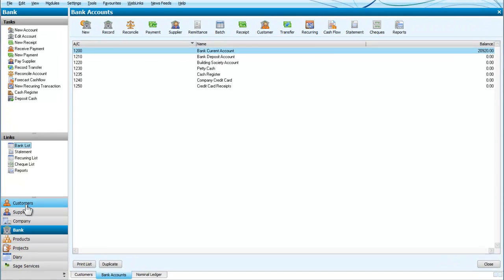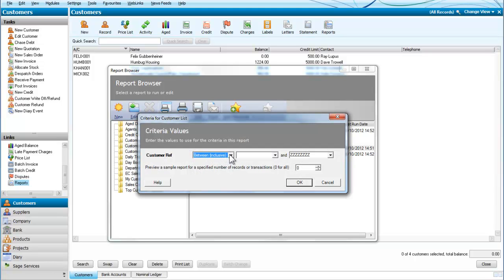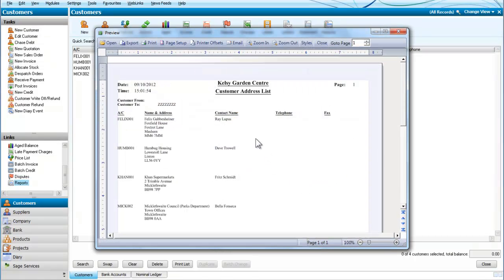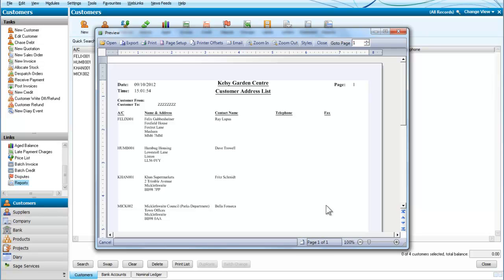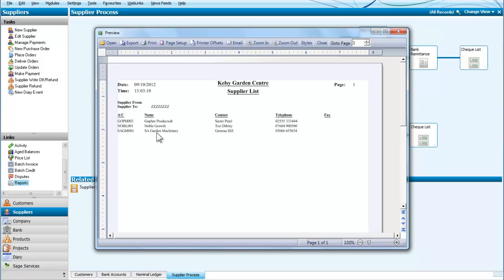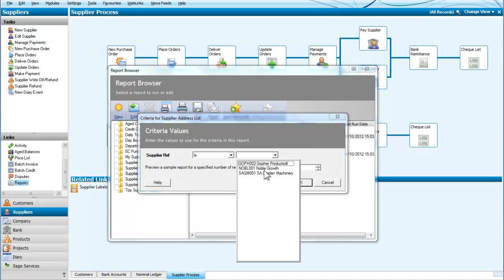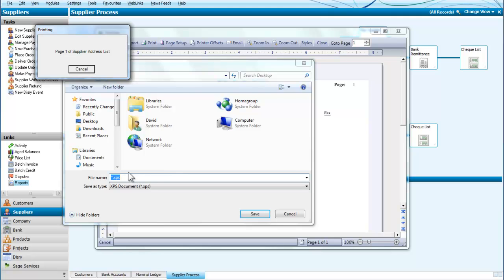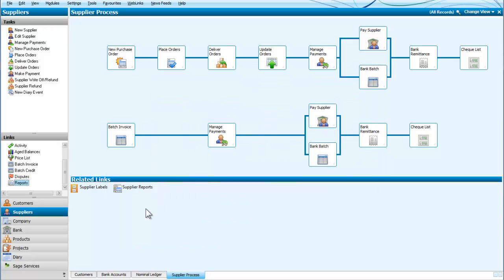Sage Line 50 Customer and Supplier Lists